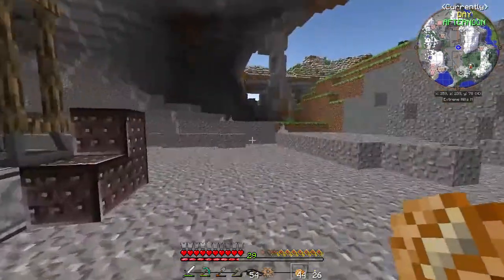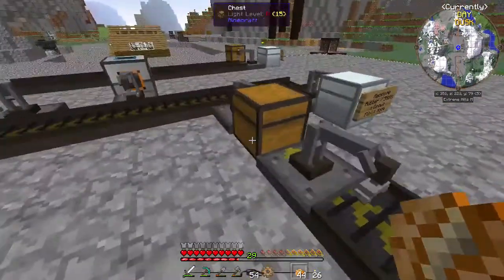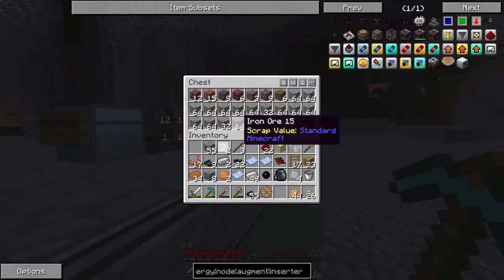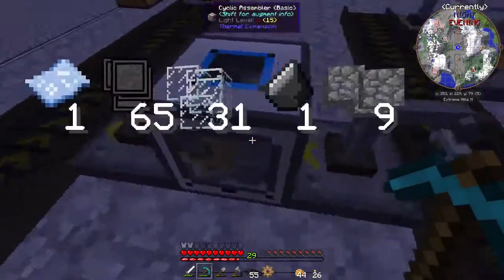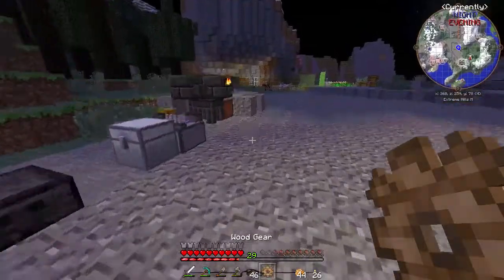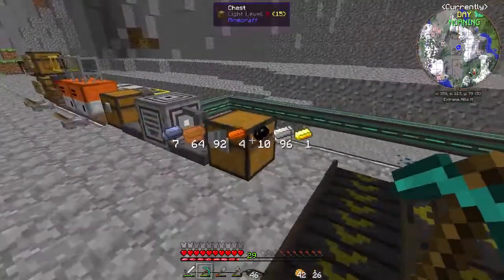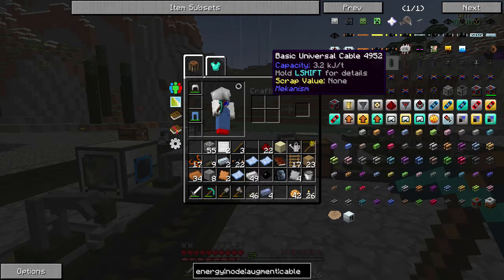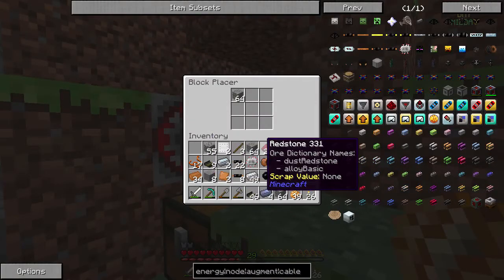Material Energy^Natural Capital -- Episode 18: Mass Production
In this episode, we finish up our automation to make both Nodes and Electronic Circuits, which will allow us to expand in the future and make more machines and better automation!

Continuing our journey into the Material Energy series, in this modpack water is finite, trees take a long time to regrow, and mining ores is best left to the machines, so we take on more of an administrative attitude as we build factories to automate everything to send back to civilization for sweet, sweet, profits!